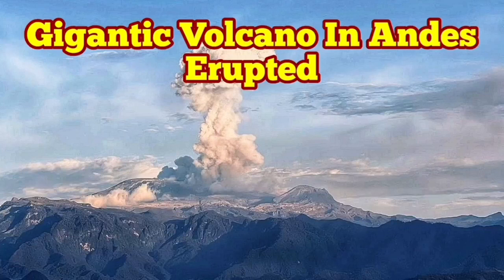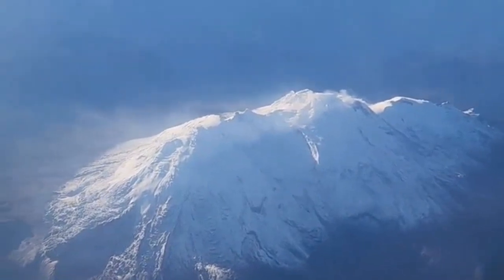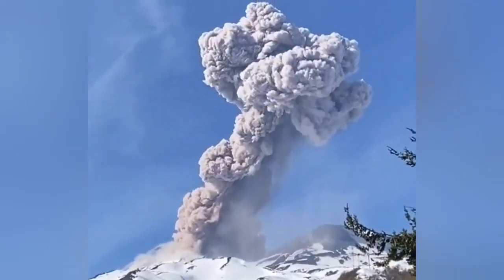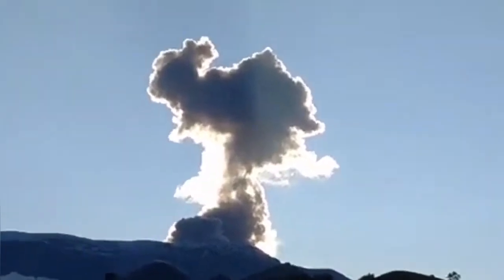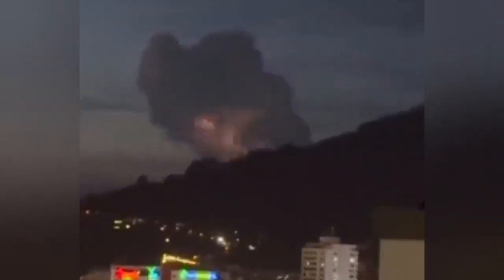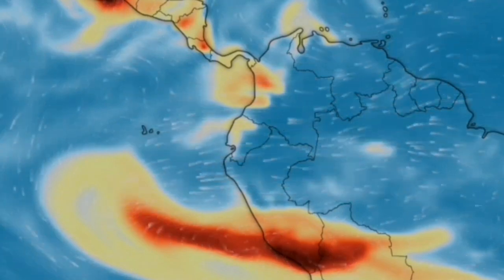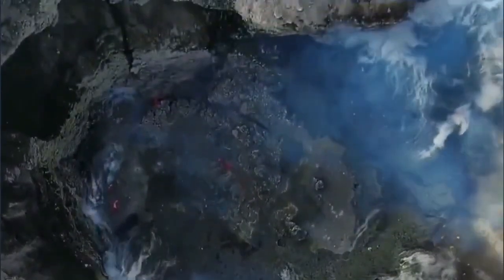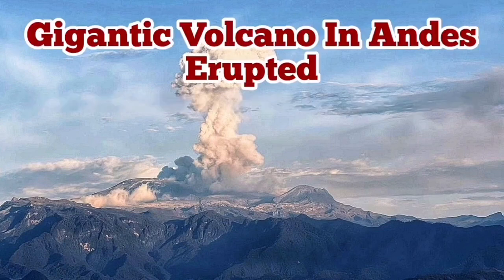Nevado del Ruiz Volcano Erupted In Columbia, Andes Mountain Range , Indo-Pacific Ring Of Fire